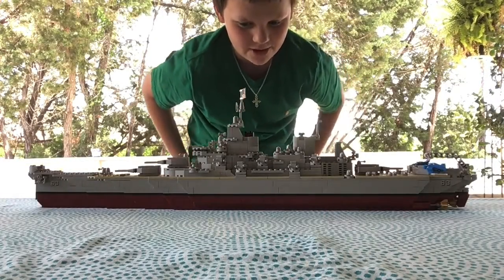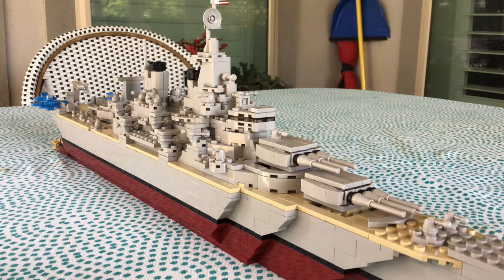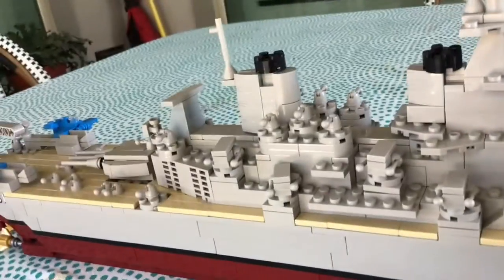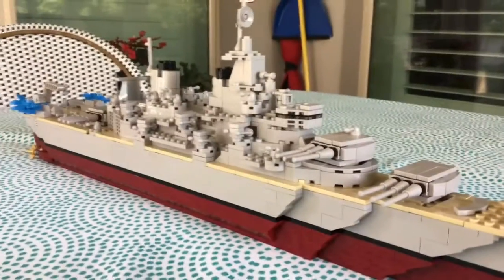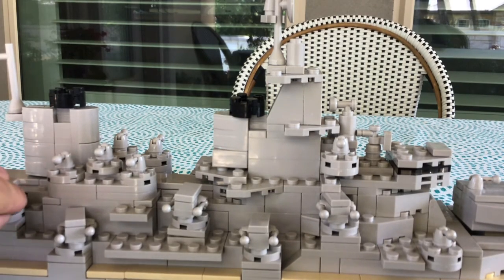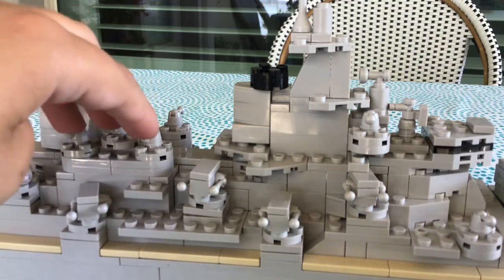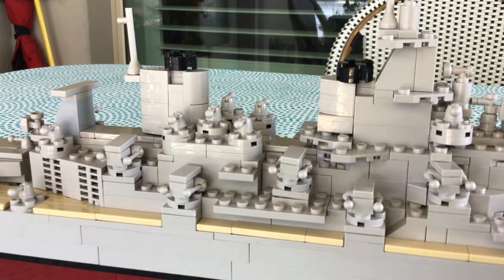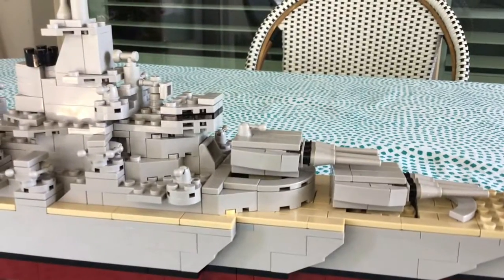Lego USS Missouri review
no description in video because there really isn't anything to say.